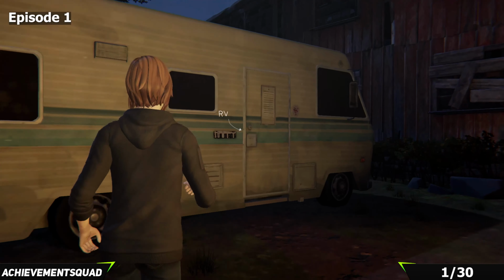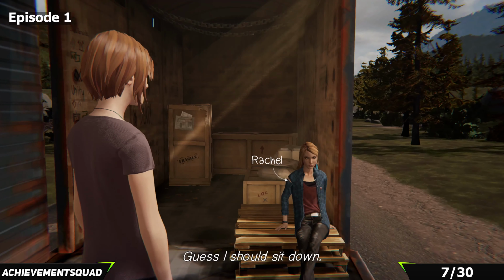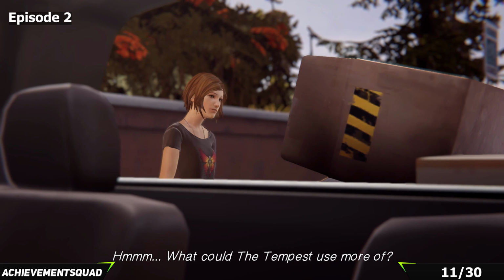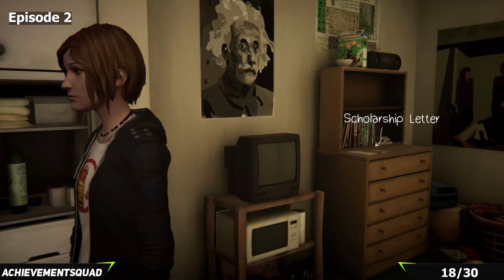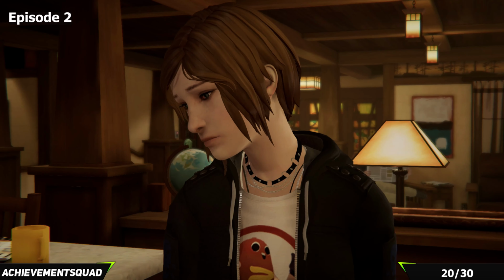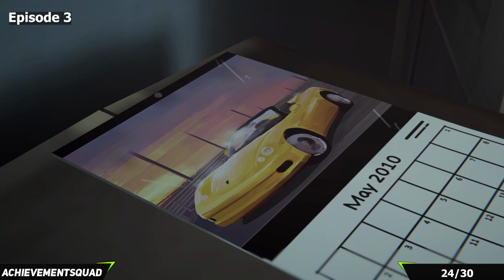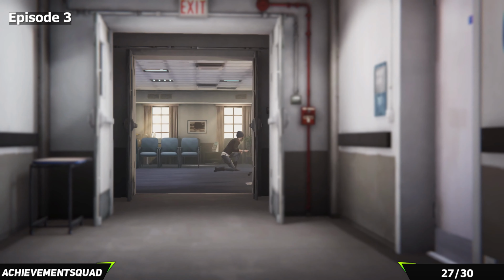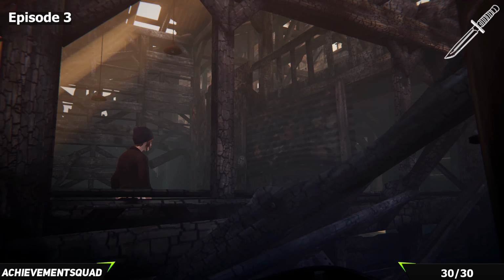Life is Strange Before the Storm Remastered - All 30 Graffiti Locations Guide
Life is Strange Before the Storm Remastered - All 30 Graffiti Locations

In this video we show you the location of all 30 graffiti opportunities in Life is Strange Before the Storm Remaster

Return to Arcadia Bay and experience two award-winning Life is Strange games like never before! Remastered visuals and animation breathe new life into the great cast of characters and gripping stories. The Life is Strange Remastered Collection includes ‘Life is Strange Remastered’ and ‘Life is Strange: Before the Storm Remastered’.

Time stamps:

00:00 - Intro
00:00:02 - Episode 1 - Graffiti 1
00:00:53 - Episode 1 - Graffiti 2
00:01:29 - Episode 1 - Graffiti 3
00:02:05 - Episode 1 - Graffiti 4
00:03:23 - Episode 1 - Graffiti 5
00:04:12 - Episode 1 - Graffiti 6
00:04:57 - Episode 1 - Graffiti 7
00:05:50 - Episode 1 - Graffiti 8
00:06:30 - Episode 1 - Graffiti 9
00:07:20 - Episode 1 - Graffiti 10
00:09:21 - Episode 2 - Graffiti 11
00:09:55 - Episode 2 - Graffiti 12
00:12:03 - Episode 2 - Graffiti 13
00:12:35 - Episode 2 - Graffiti 14
00:12:58 - Episode 2 - Graffiti 15
00:13:30 - Episode 2 - Graffiti 16
00:14:16 - Episode 2 - Graffiti 17
00:15:05 - Episode 2 - Graffiti 18
00:16:43 - Episode 2 - Graffiti 19
00:17:14 - Episode 2 - Graffiti 20
00:22:09 - Episode 3 - Graffiti 21
00:22:51 - Episode 3 - Graffiti 22
00:23:33 - Episode 3 - Graffiti 23
00:24:17 - Episode 3 - Graffiti 24
00:25:07 - Episode 3 - Graffiti 25
00:26:56 - Episode 3 - Graffiti 26
00:28:20 - Episode 3 - Graffiti 27
00:29:57 - Episode 3 - Graffiti 28
00:33:42 - Episode 3 - Graffiti 29
00:34:20 - Episode 3 - Graffiti 30

Follow AchievementSquad
▶ Xbox Community - iBrennxn, Drastic Ed xo & Agrophobic Acky